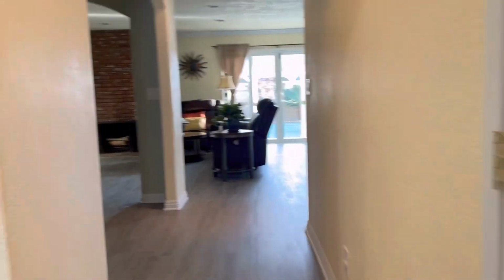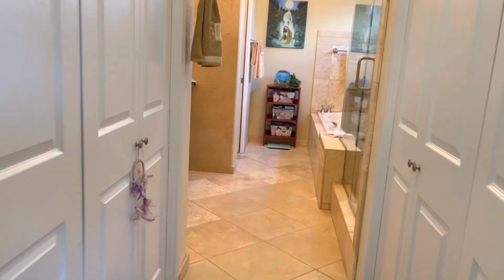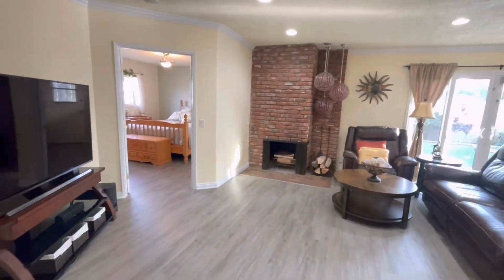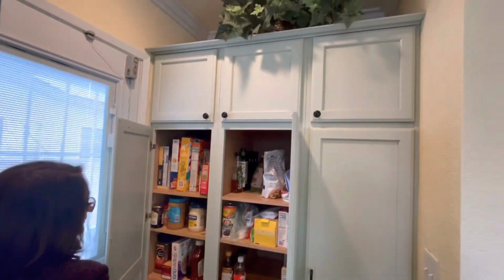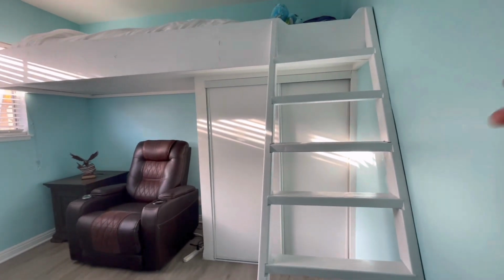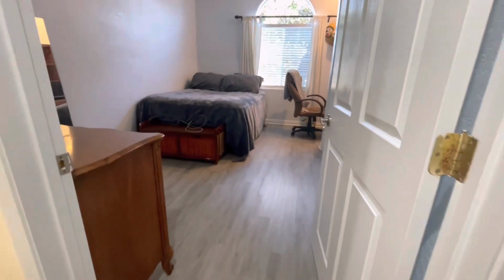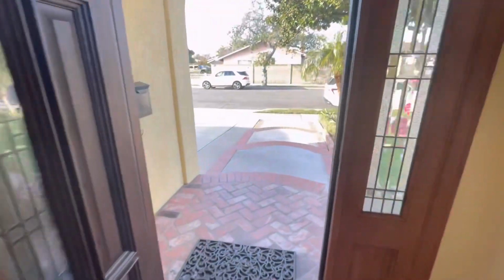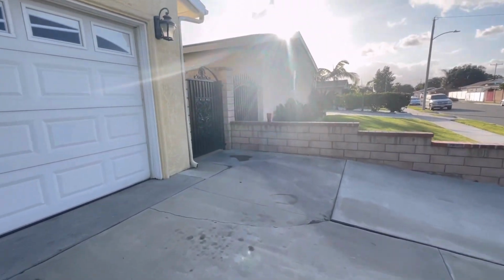Nhà Anaheim sq1,875 4pn/2pt, hồ bơi, đất sq6,100 , khu tốt, 2garage, Solar panel, New AC, bếp rộng